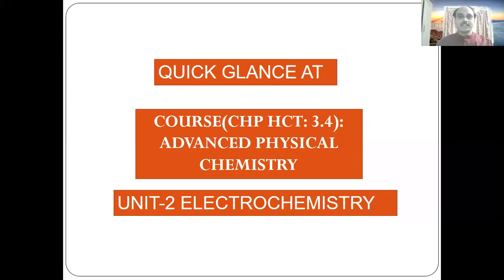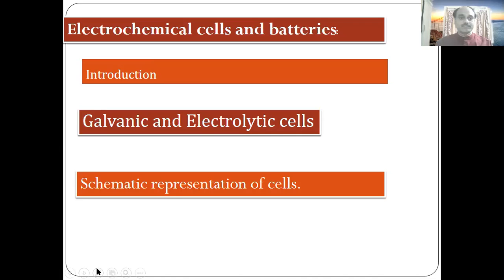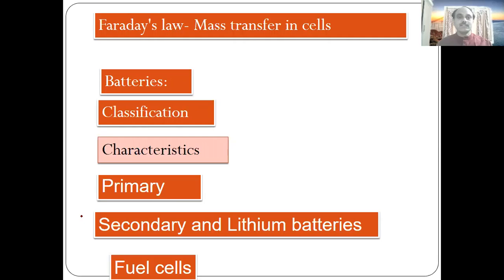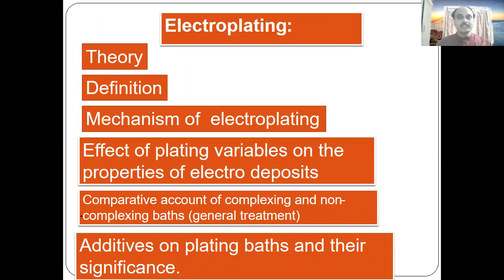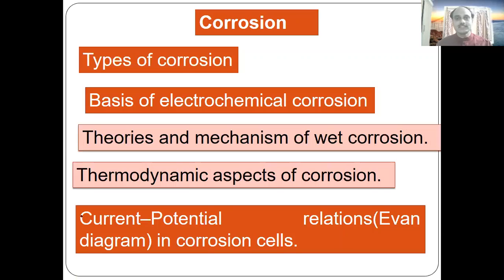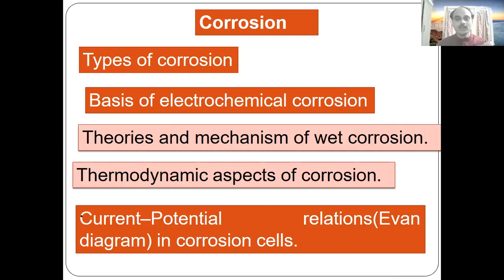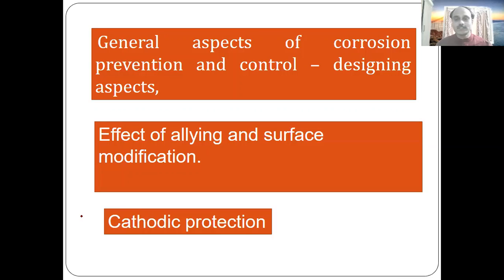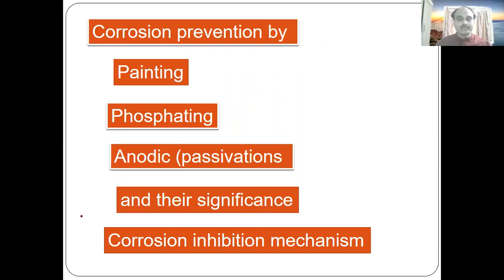Advanced Physical Chemistry-Introductory Video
This is a Introductory video for the course Advanced Physical Chemistry.
In this video the brief out line of the course and glance on Unit-II Electrochemistry is being briefly explained.